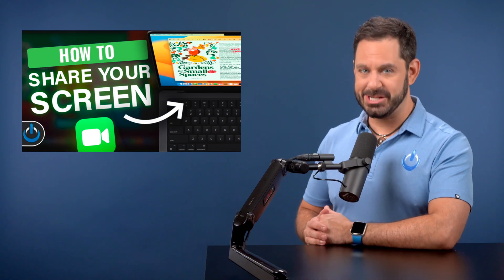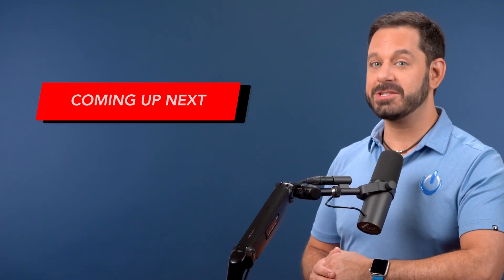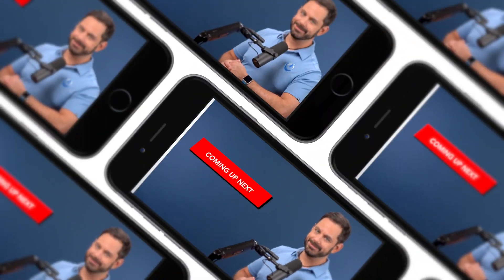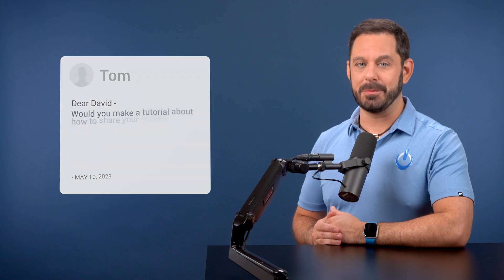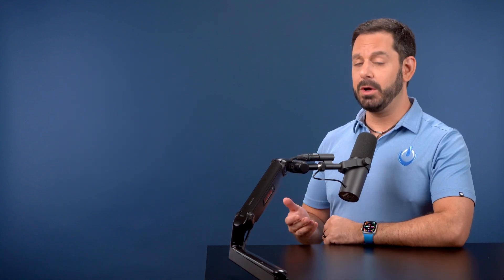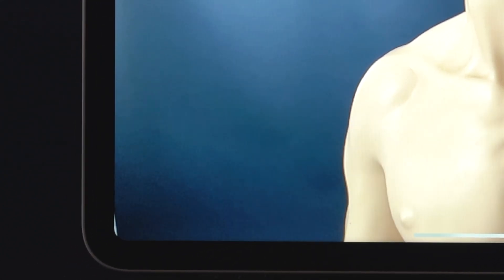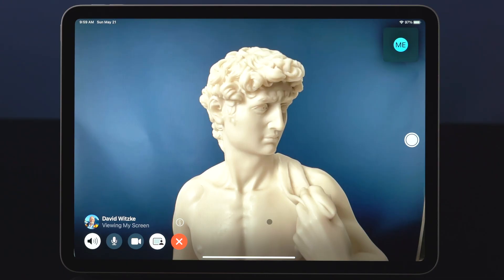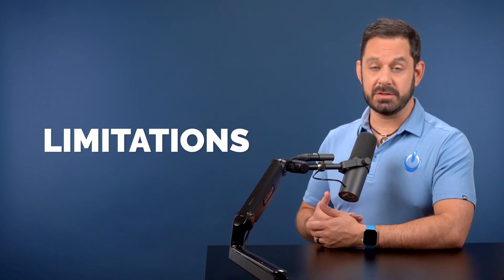The EASIEST way to Share Your Screen [iPhone, iPad, Mac]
Learn the easiest way to share your iPhone, iPad, or Mac's screen with another Apple user. No additional software needed!

You don't need Zoom or any other facy software if you're simply looking to screen share with another Apple user. In this short and sweet tutorial, David will teach you everything you need to know.